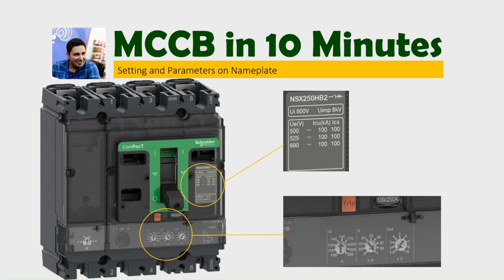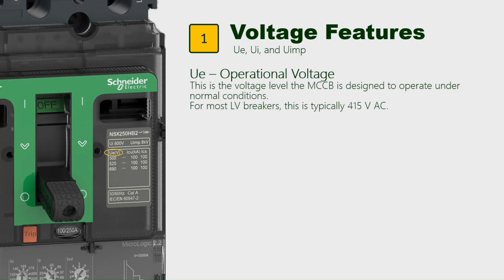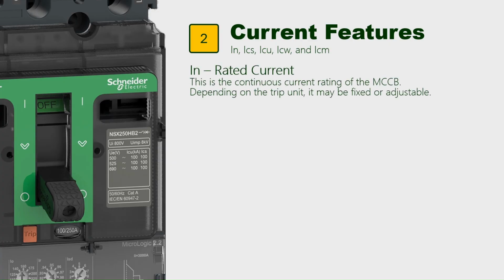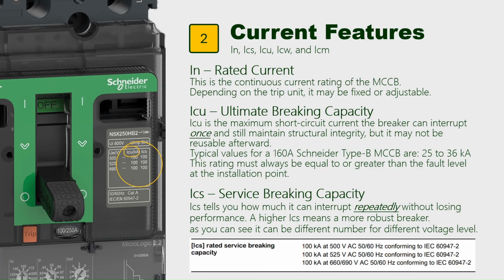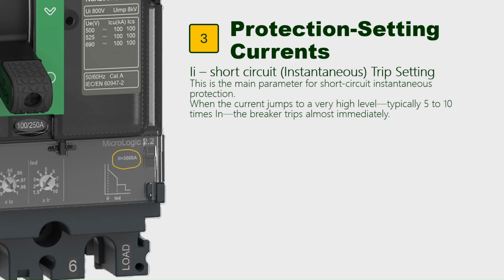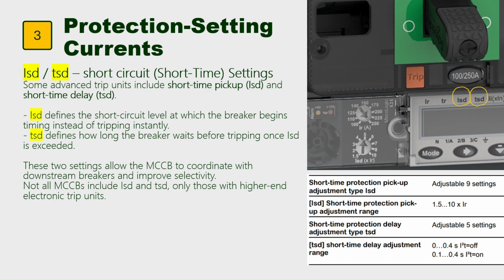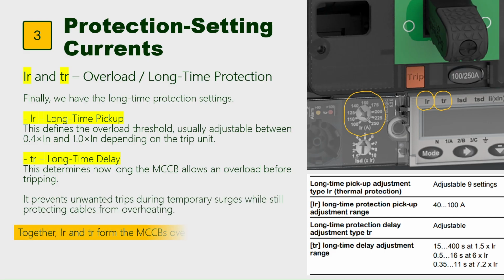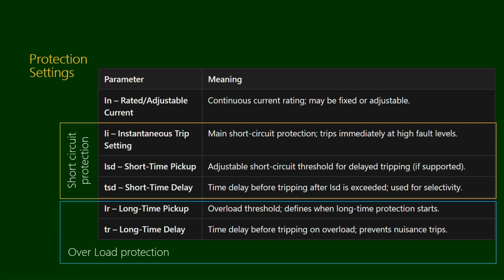MCCB in 7 Minutes, Settings and Parameters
Unlock the full understanding of MCCB settings and parameters in just 7 minutes.
In this video, we break down the entire MCCB datasheet into three simple categories so you can quickly understand how each parameter affects protection, coordination, and system safety.

🔌 What you’ll learn:
1️⃣ Voltage Features (Ue, Ui, Uimp)
• Operational voltage
• Insulation voltage
• Impulse withstand voltage

2️⃣ Current Features (In, Icu, Ics, Icw, Icm)
• Rated current
• Breaking capacity (ultimate & service)
• Short‑time withstand current
• Making capacity

3️⃣ Protection‑Setting Currents (Ir, tr, Ii, Isd, tsd)
• Overload protection
• Instantaneous short‑circuit protection
• Short‑time delay protection
• Selectivity and coordination

Whether you're an electrical engineer, technician, or student, this video helps you understand MCCB behavior under normal and fault conditions — and how to configure protection settings correctly.